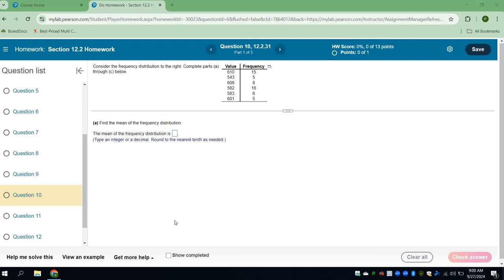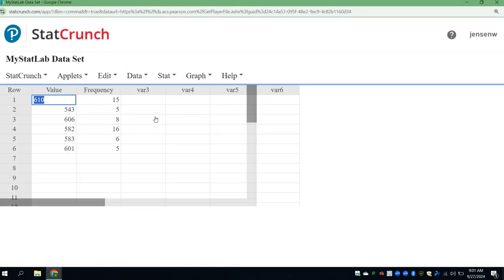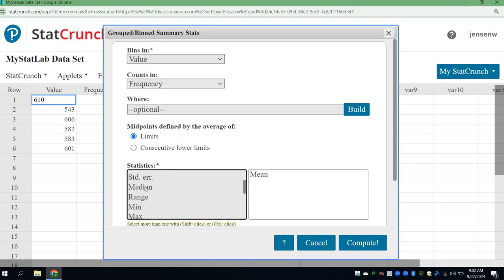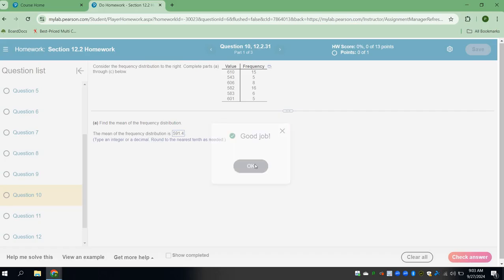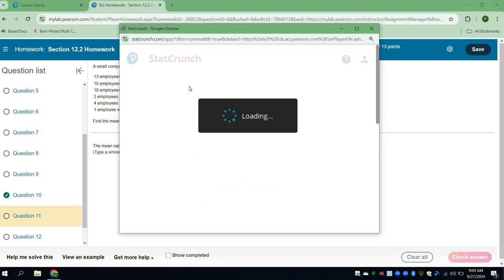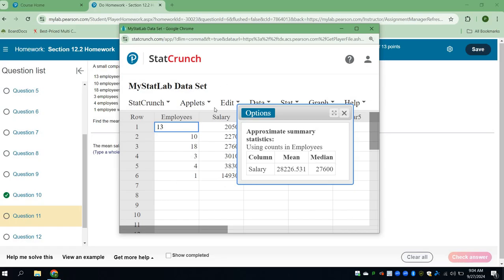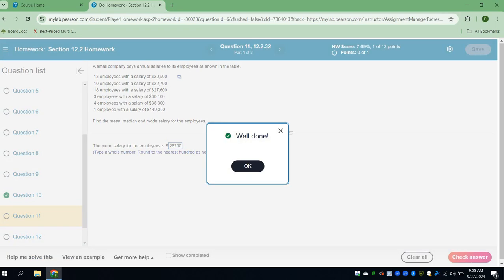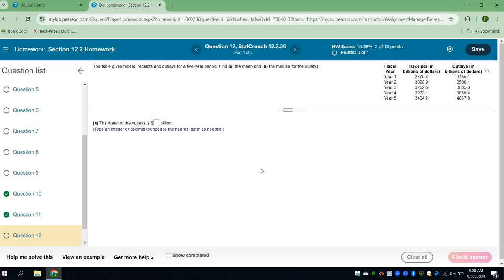Math 300 - Using StatCrunch For Frequency Distributions